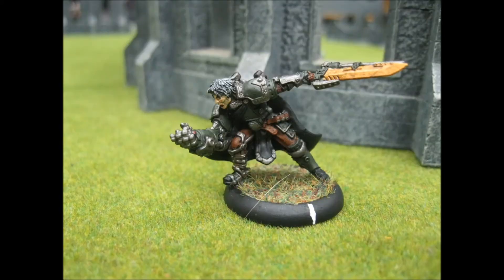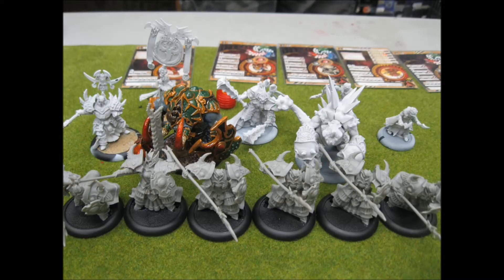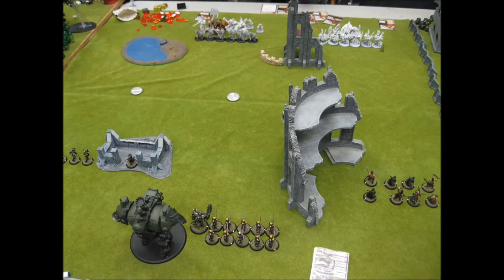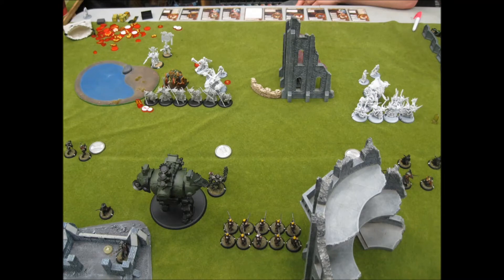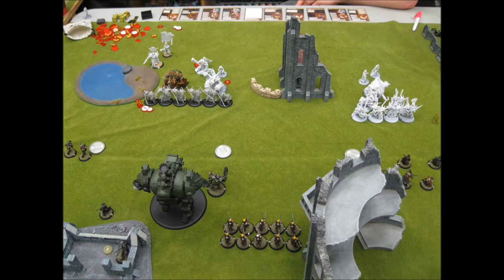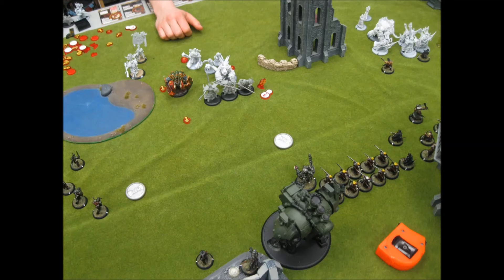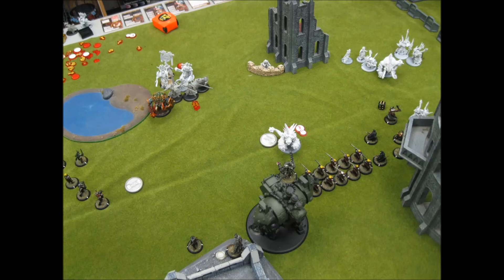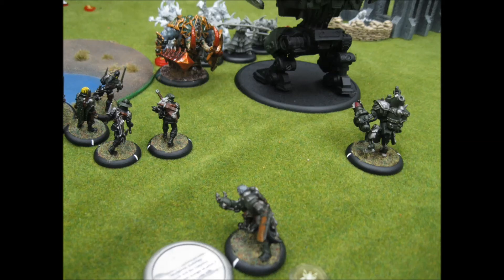eMagnus vs Xerxis 2014 01 30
My last game in the epic Magnus campaign